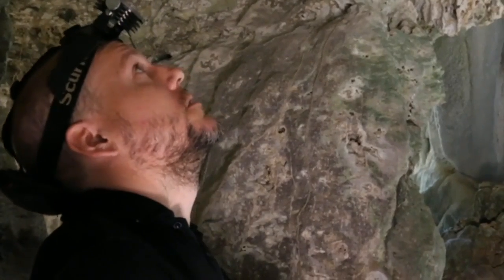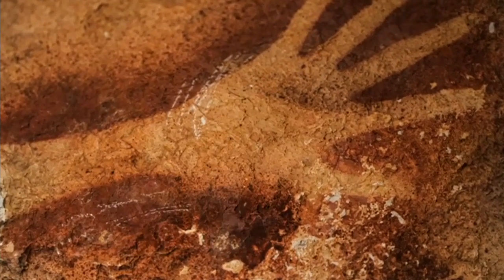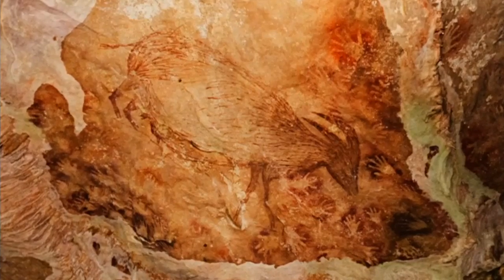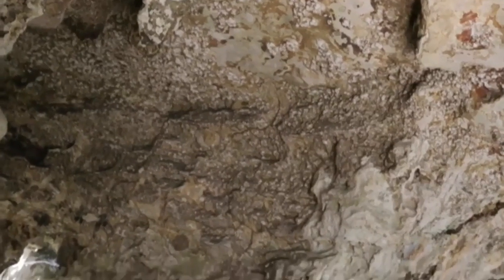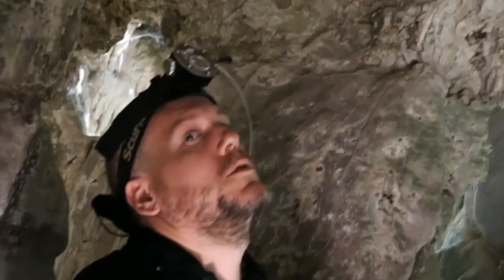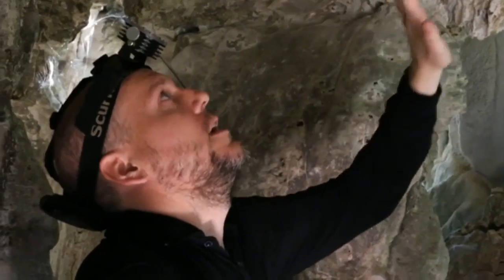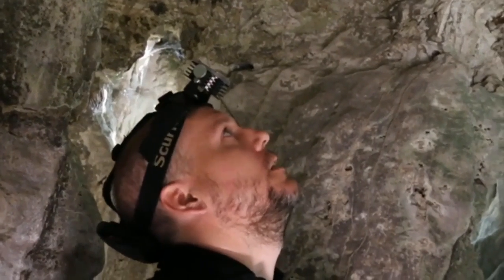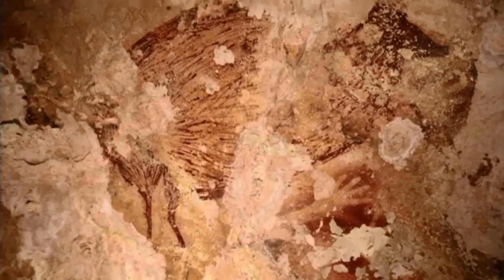World's oldest cave art in Maros-Pangkep, Sulawesi, Indonesia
A team of Indonesian and Australian scientists has dated some of the world’s earliest known cave art on the Indonesian island of Sulawes.
Picturile rupestre descoperite în carstul Maros-Pangkep, aflat pe insula Sulawesi din Indonezia, au fost redatate și s-au dovedit cu mult mai vechi decât se estimase până acum.

Credit: Nature/University of Wollongong/Griffith University
DOI: 10.1038/nature13422